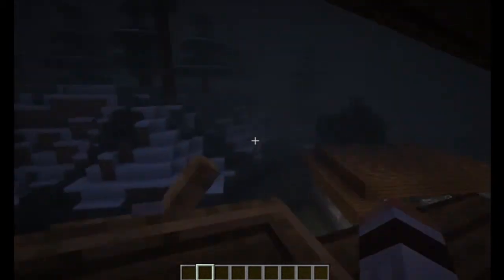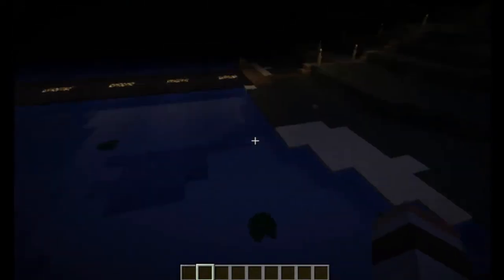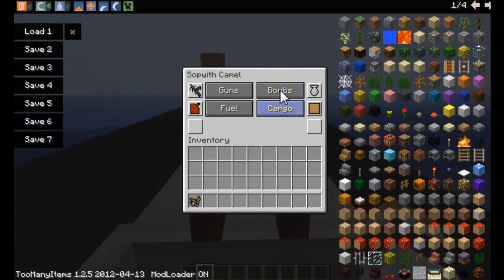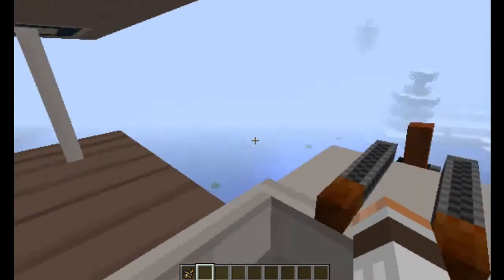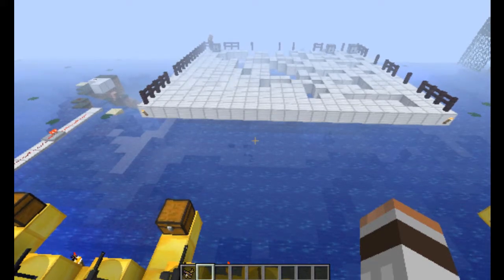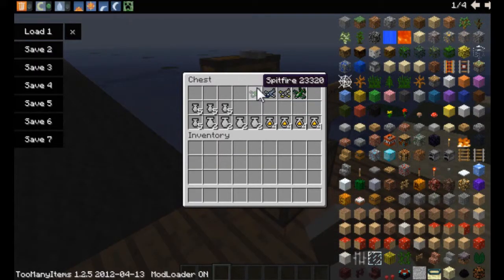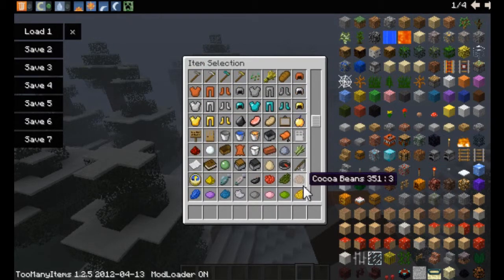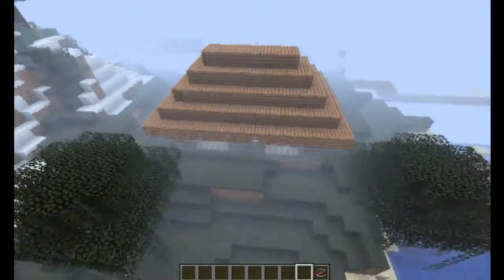flans mods part 6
assassin5618 flying planes bad lol   :)